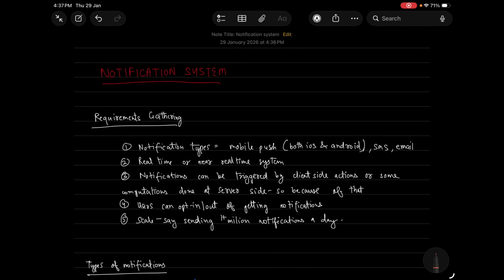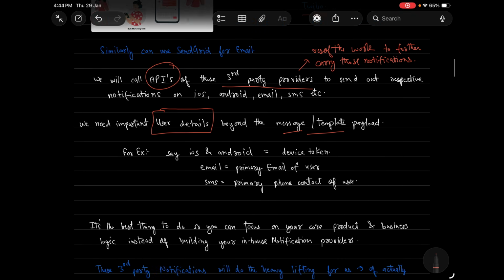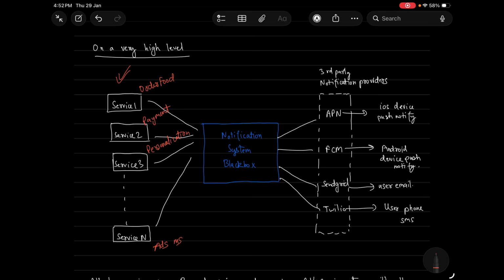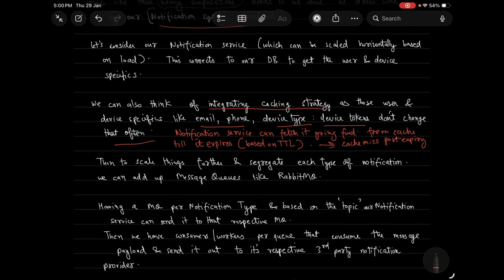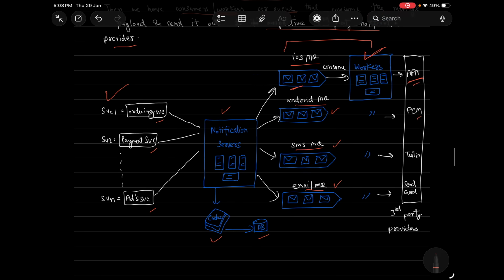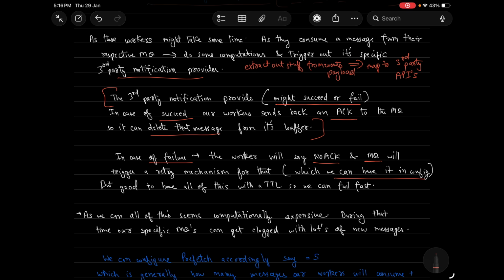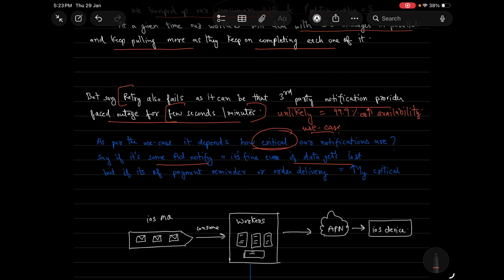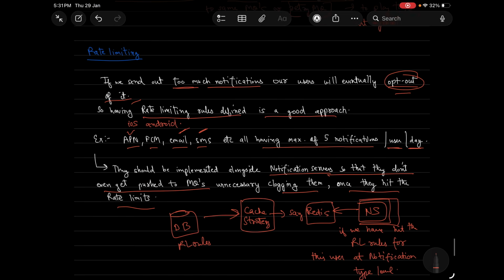Expedia SDE-3 explains how to design a scalable Notification System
In this video, we deep-dive into the core components involved in designing a scalable Notification System.

We’ll walk through:
- Key building blocks of a notification system
- Database schema design for storing and tracking notifications
- How to scale the system to handle 1+ million notifications per day
- The role of message queues in reliability and throughput
- Strategies to manage load, spikes, and failures effectively